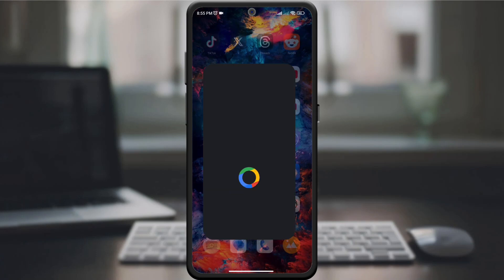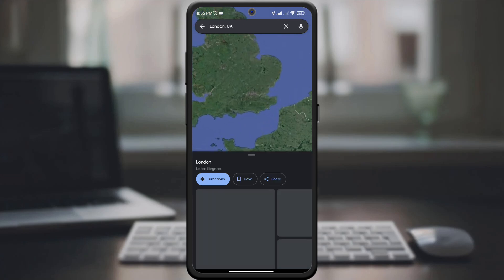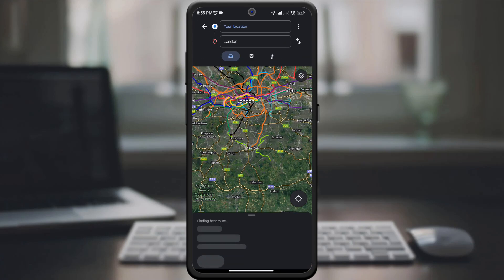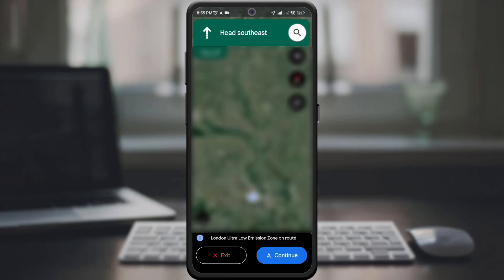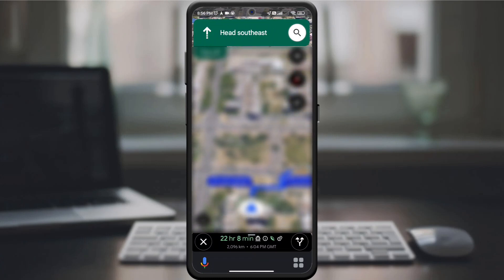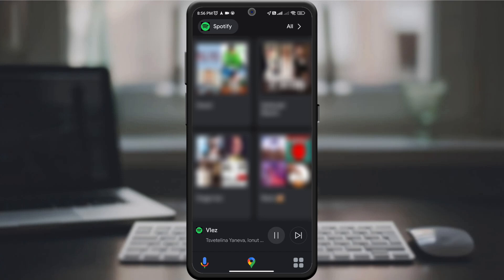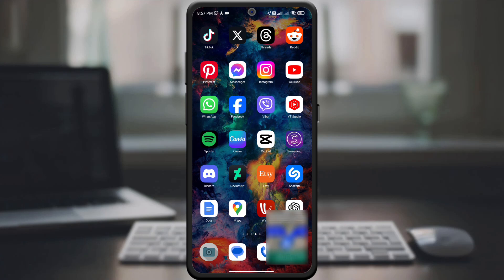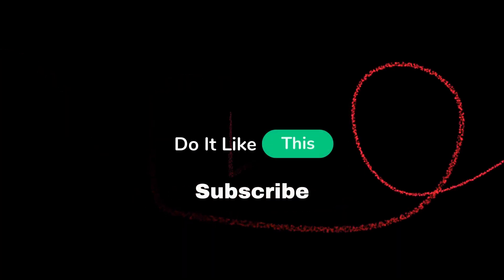How To Add Music To Your Drive On Google Maps ANDROID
Learn How To Add Music To Your Drive On Google Maps ANDROID
In this tutorial, you will learn how to easily add music to your Google Maps drive on your Android device. Whether you're on a road trip or just commuting to work, having your favourite tunes playing while using navigation can make the journey more enjoyable. To start, open up Google Maps on your Android device and begin your navigation to your desired destination. Once your route is set, tap on the "Settings" gear icon in the top right corner of the screen. Next, scroll down and select "Navigation settings" and then toggle on the "Play music over navigation" option. This will allow you to listen to your music while still receiving turn-by-turn directions from Google Maps. Now, open up your preferred music streaming app or music player and start playing your favourite songs. The music will continue to play in the background while you use Google Maps for navigation. With this simple tutorial, you can easily enhance your driving experience by adding music to your Google Maps drive on your Android device. Give it a try and enjoy the ride with your favourite tunes!